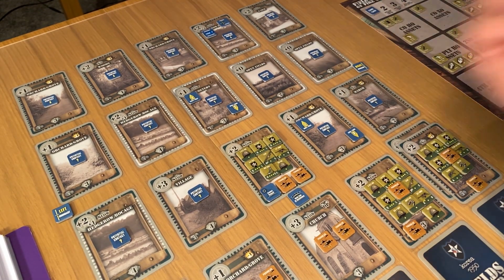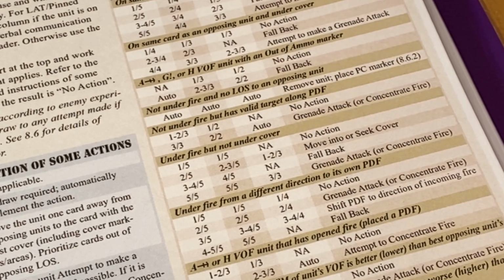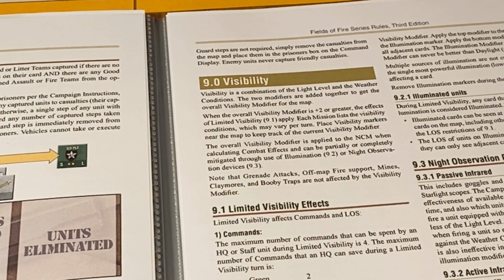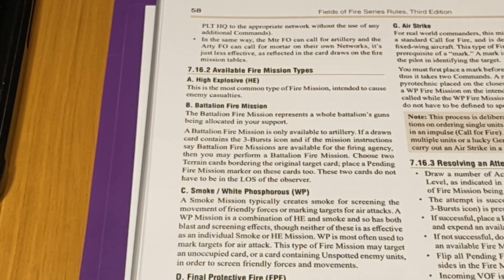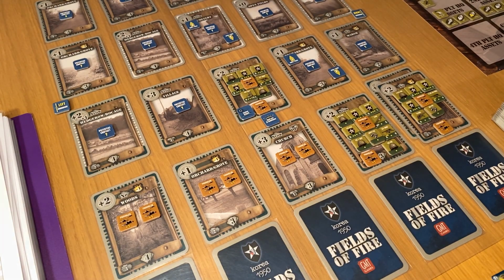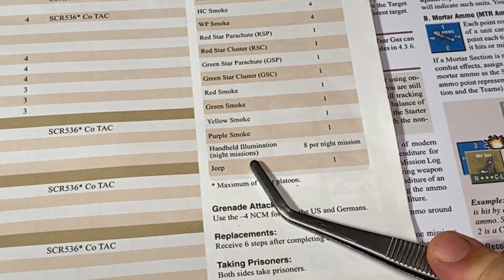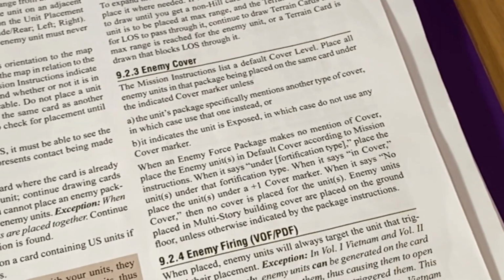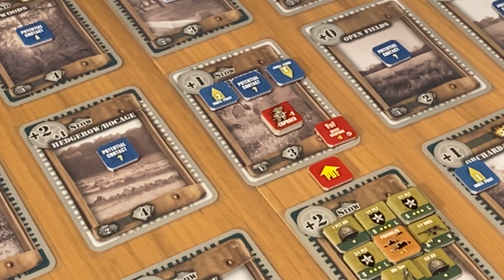FOF Normandy Mission 3 St Georges D'elle Le Parc Defensive 2nd PLT Part 2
Hi all

Still another 45 minutes or so into this video until some gameplay starts I'm afraid :-)

58:00 I forget that it's initiative impulses here so should only be 4 commands.

59:30 I do the same again here so should only have been 3 commands.

Cheers

Grant